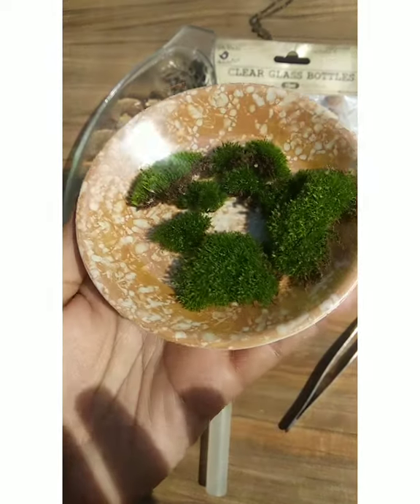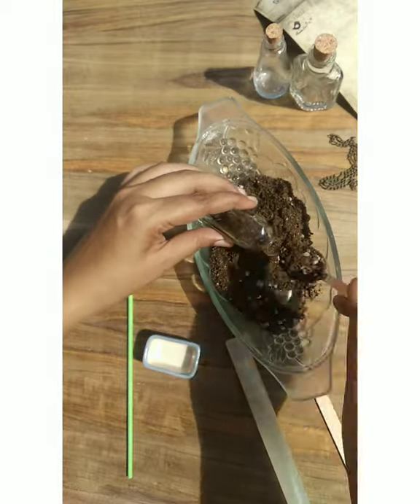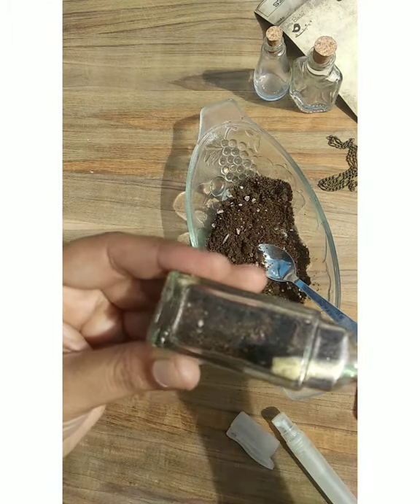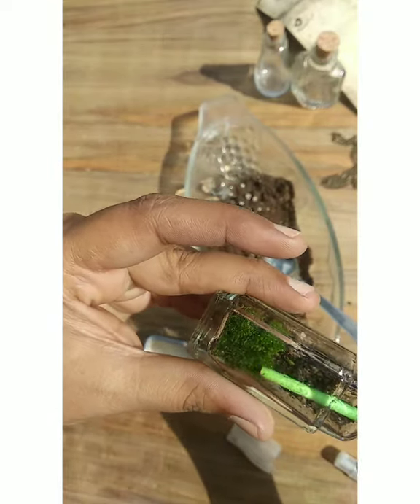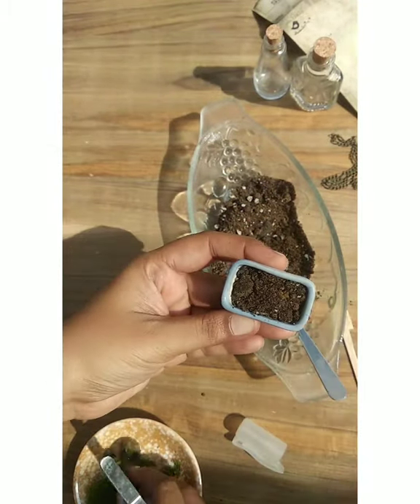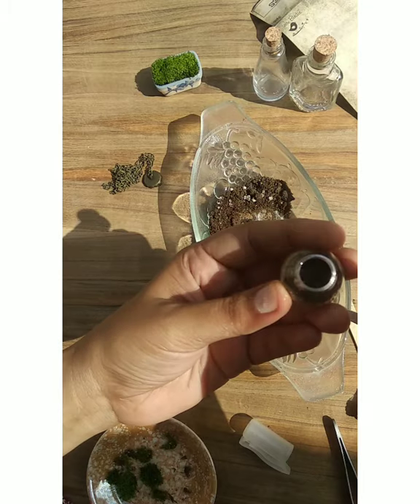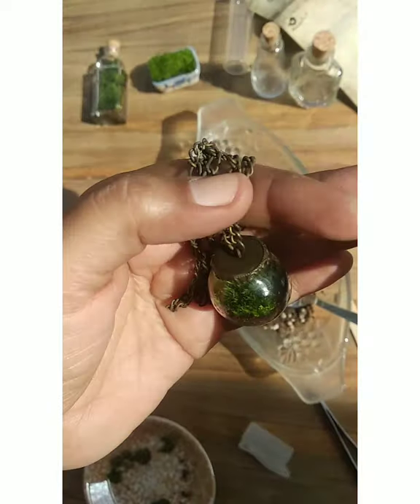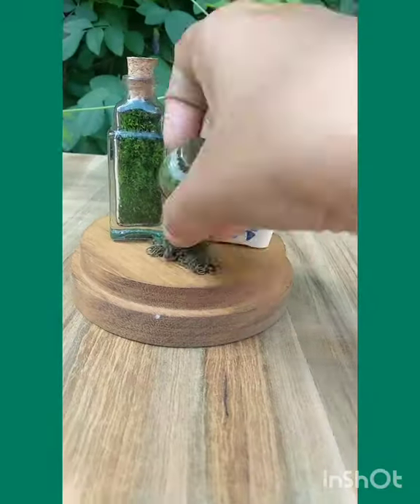vertical moss terrarium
love to create this moss decoration specialy vertical moss terrarium do check out the process how is did it. ❤️.